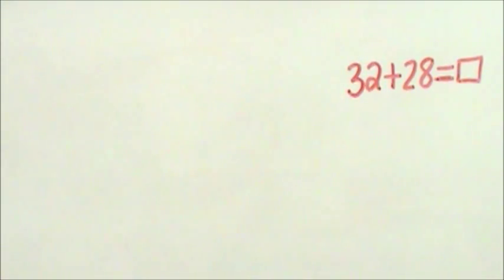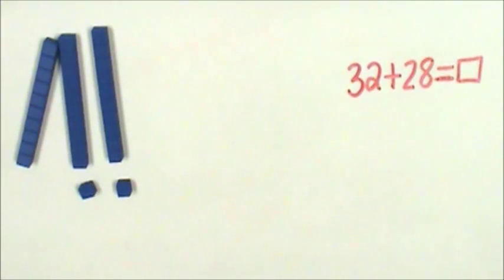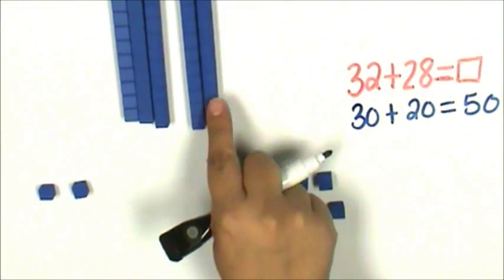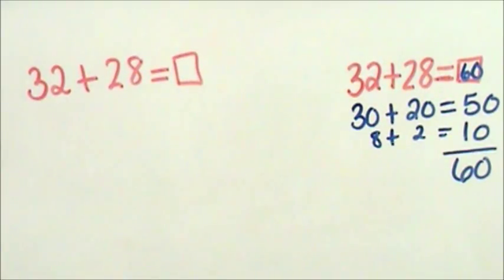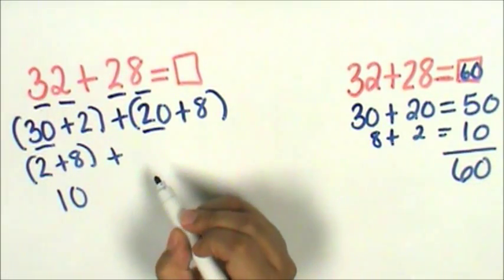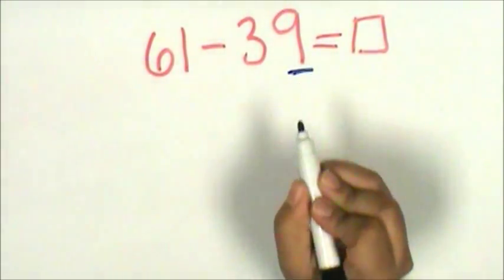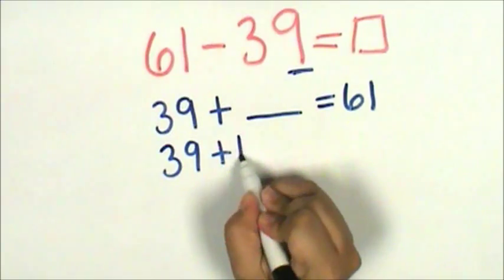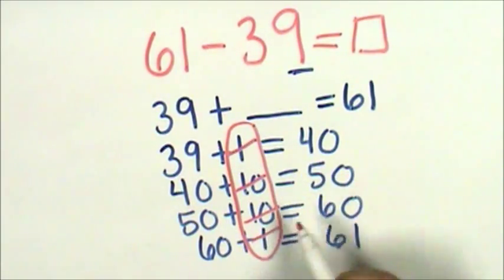Mental Math Strategies +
This video models how use to use mental math strategies when adding and subtracting.